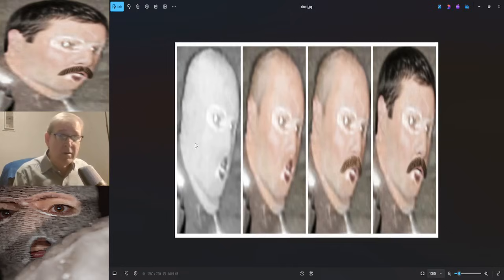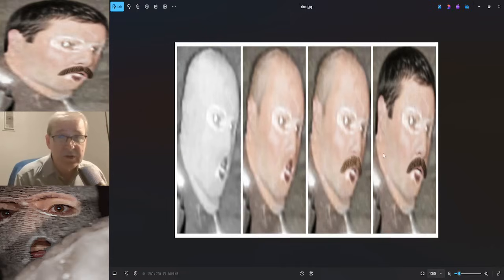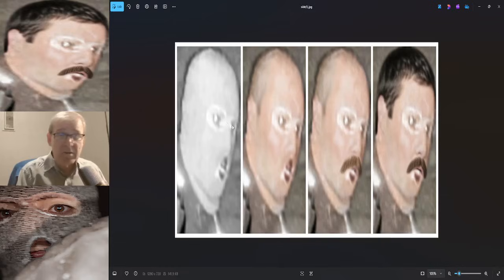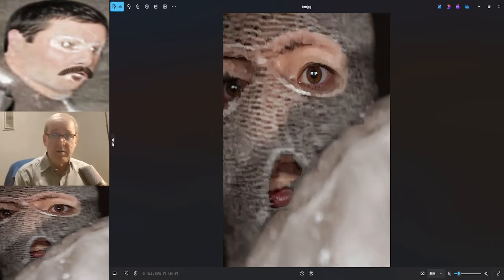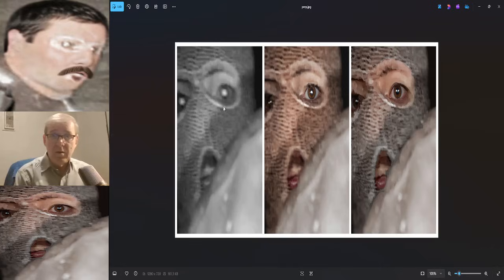Nancy Guthrie Kidnapper Uncovered - Help the FBI find him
We are a new Independent News Channel focused on delivering you fact based news from around the world.

These image are for education purposes and are not exact. They are CALCULATED estimates
However any Highway Patrol or AZ officer should have my thumbnail on file
You can easily GO or NOGO anyone now just by looking into their eyes then at my image.
LETS GET THIS GUY

We go out and cover the top stories on the ground
We also offer Live News and Call in soon...all sides get to call in